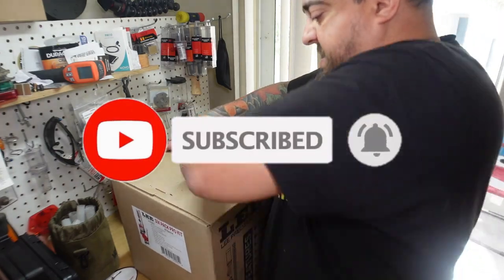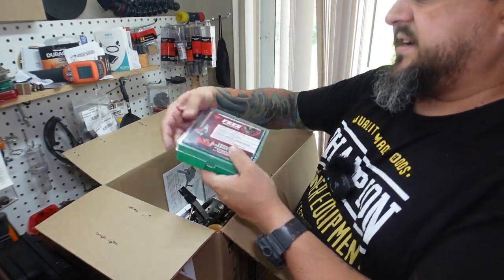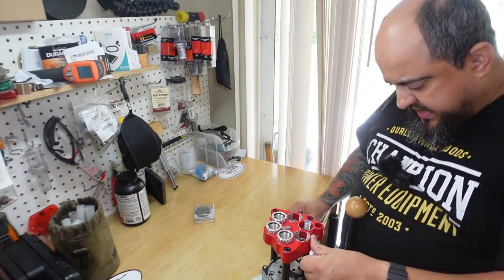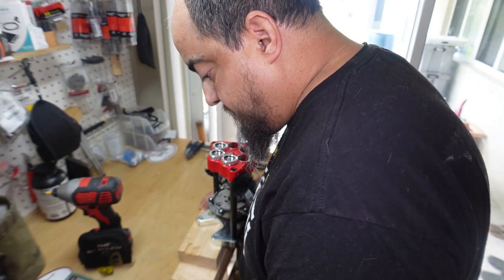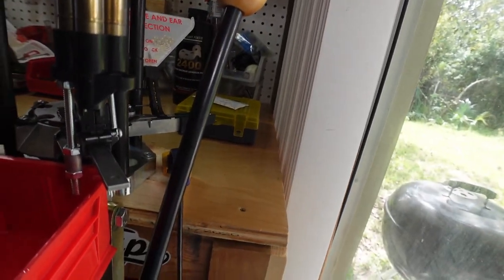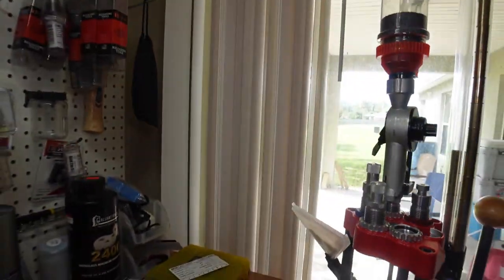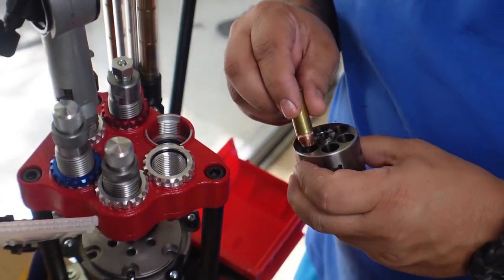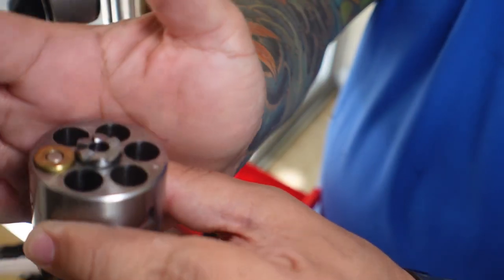Lee six Pack Pro 6000 Press | Unboxing, Set-up, Die & Close Look!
The brand new Lee six pack Pro 6000 press in 44 SPCL/MAG just came in the mail.  Watch me unbox it, set it up with close up footage.  I will also be setting up the dies and completing a few rounds.  Enjoy!!

Love coffee?

Music in this video, when used,  is derived from a paid subscription to Filmora 11 video editor.  Wondershare ID：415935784